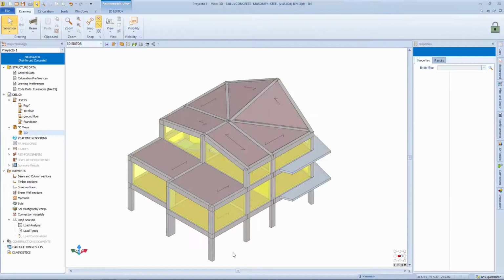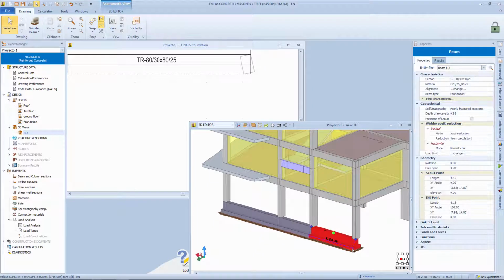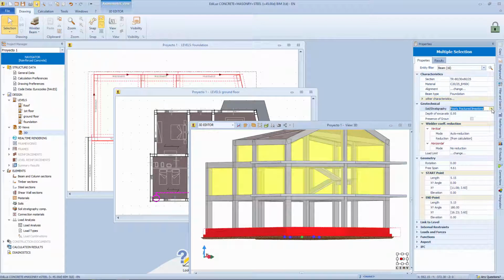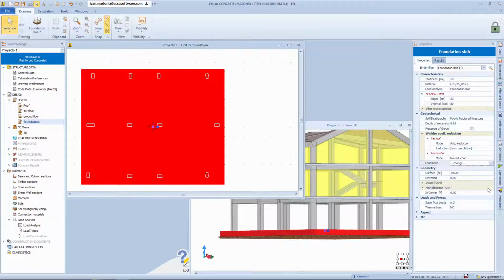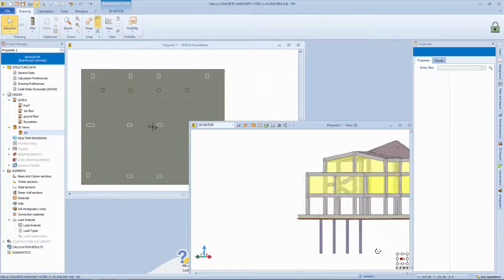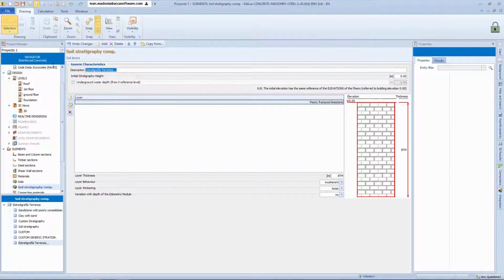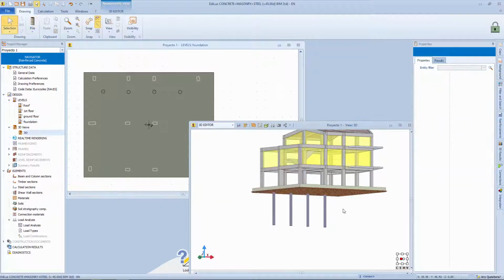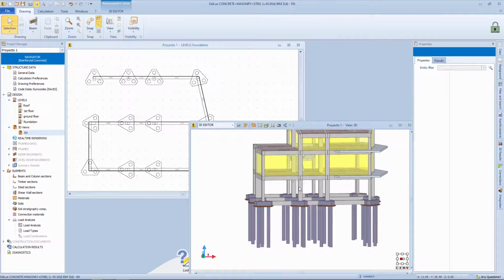EdiLus starter course - Less. #03 - RC Structures - Foundation Modeling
Fast start-up course for EdiLus, the BIM structural engineering analysis software with an integrated FEM solver.

The course for beginners in 12 lessons to discover the basic elements of EdiLus, learn how to use the software and be operational straight away.

Lesson #03
RC Structures - Foundation Modeling